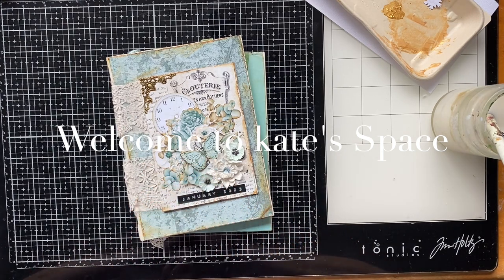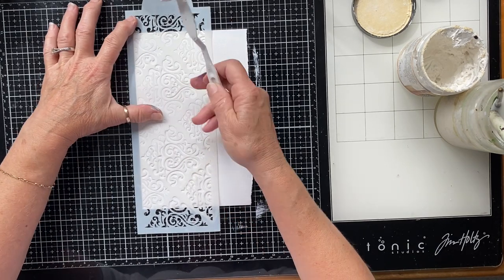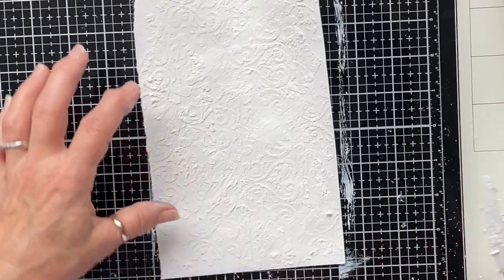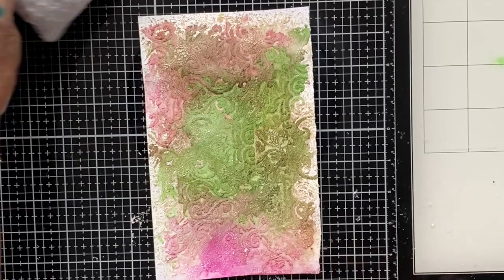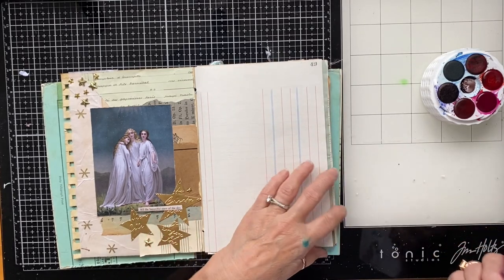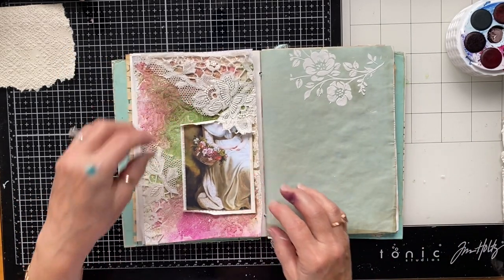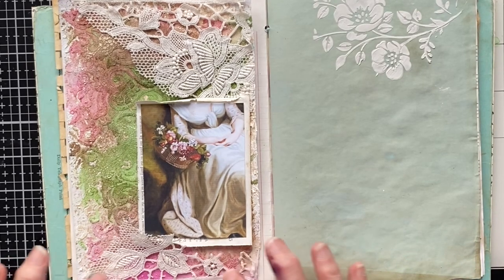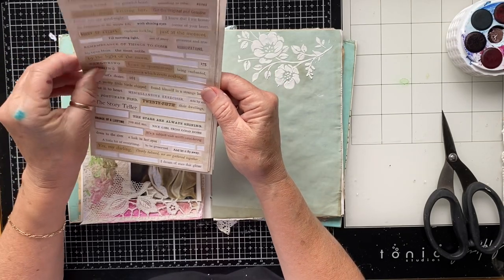Junk Journal January. Prompt 3. Stained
Hi and welcome to Kate's Space. This is my messy and fun attempt at the 3rd prompt of @megjournals junkjournaljanuary . Totally out of my comfort zone. I hope you enjoy the mess. 😂

Junk Journal January is a free month-long challenge hosted by megjournals to inspire you to create in your art journal. It's a great chance to kickstart your creativity in 2023 with a supportive community and show up to your junk journal (or try out something new!) You can use the prompts with other types of journaling too.

To celebrate the fifth year of the challenge, there’s even more journaling goodness happening in January, in collaboration with @GetMessyArt!

🌟 Follow the daily prompt list and create along each day using JunkJournalJanuary - or pick and choose the prompts that take your fancy. There are no rules.

Each day throughout the month, watch a new video from 30 different creators on YouTube. They'll create a journal page for that day's prompt.